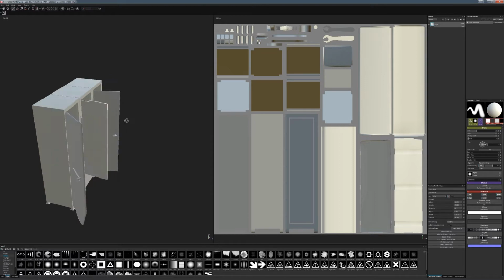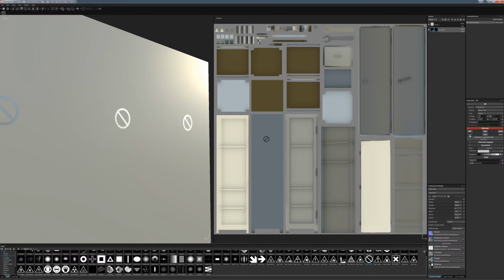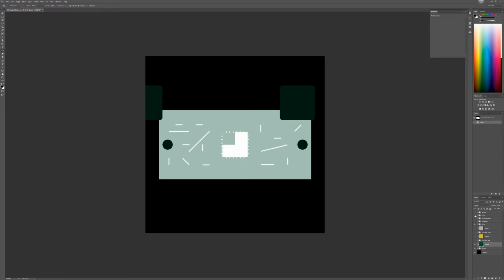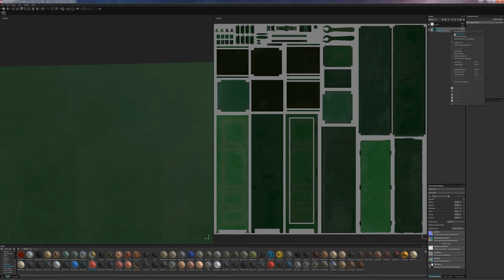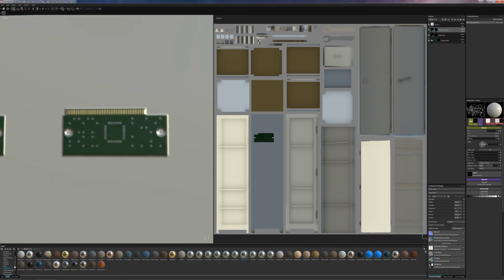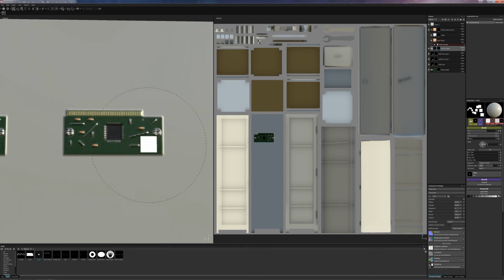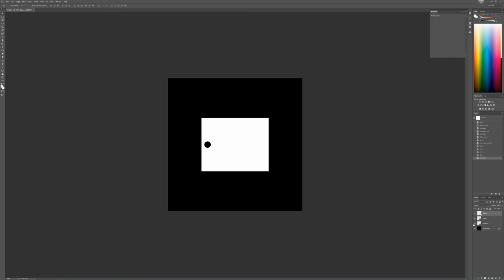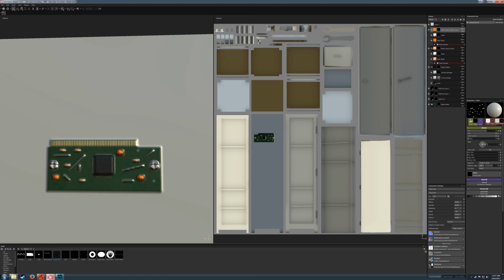New Rust Skinning Tutorial 5: Alpha Masks and stuff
Learn how to make and use Alpha Masks in SP2. Not the best example, but you can see it put to better use over in my workshop